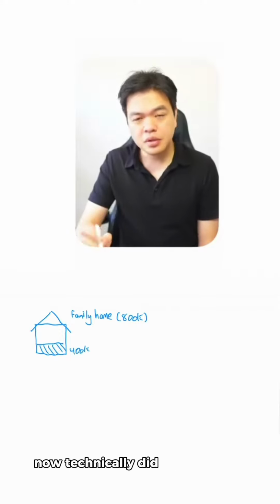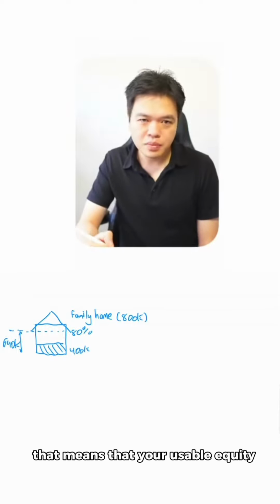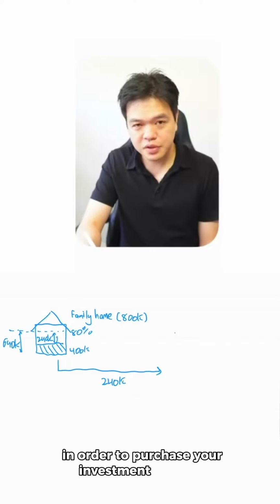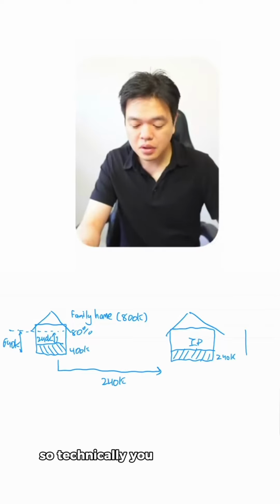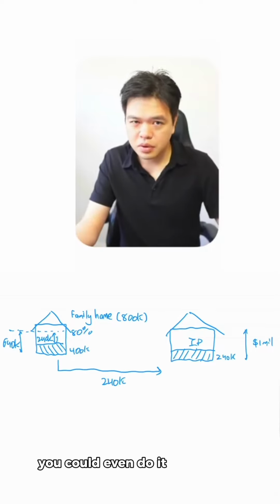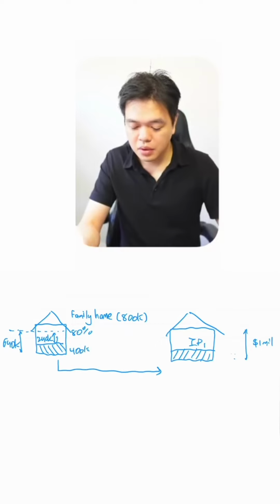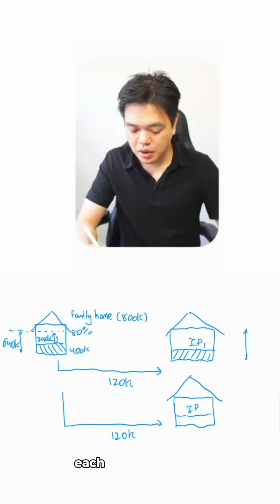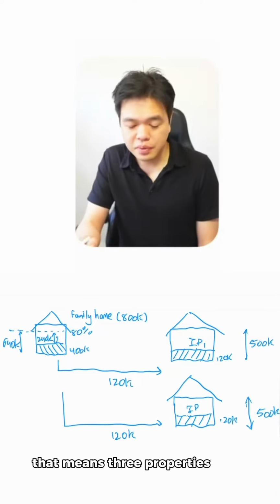A common strategy to get an investment property. Disclaimer: Not financial advice